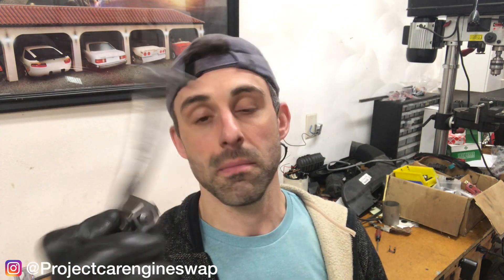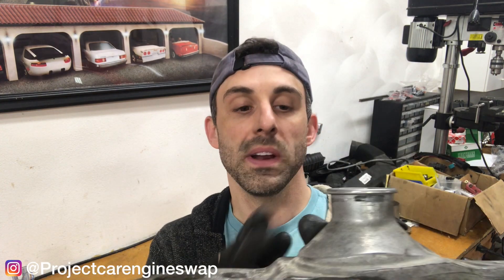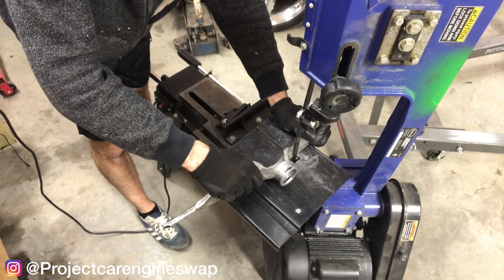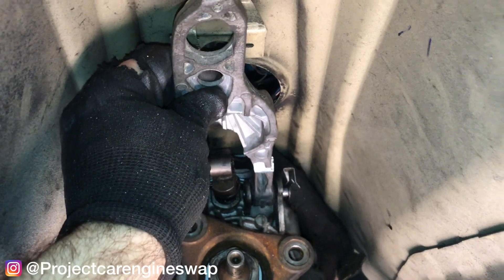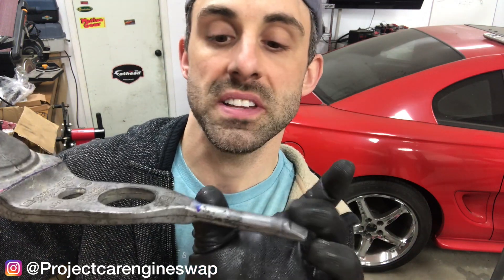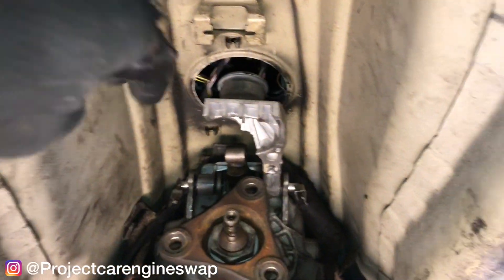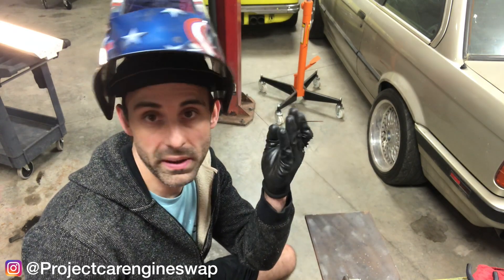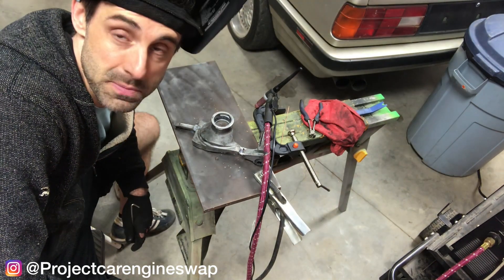Shortening the shifter rod and carrier for the Twin Turbo M3 Swap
In this video I show you how to shorten the shifter linkage from the E92 335xi and adapt it to fit on the E36 chassis. This involves tig welding (A/C for aluminum, D/C for the Steel).